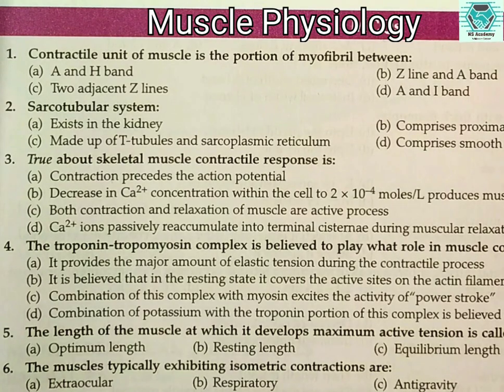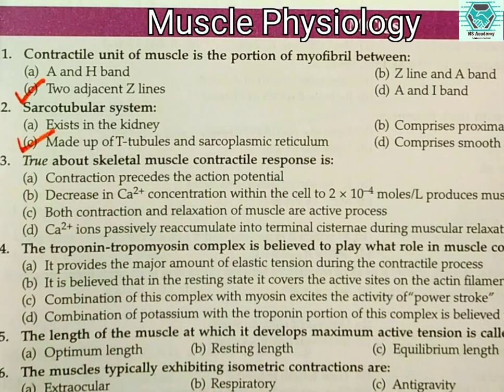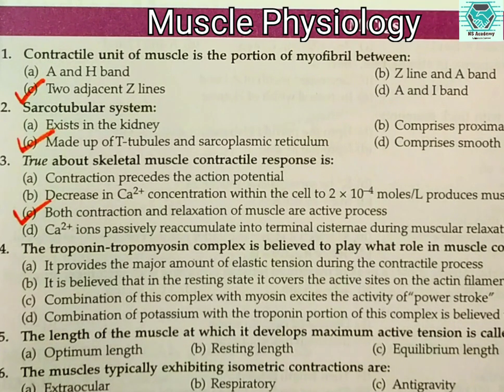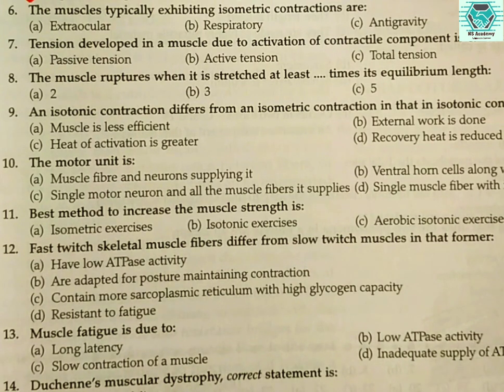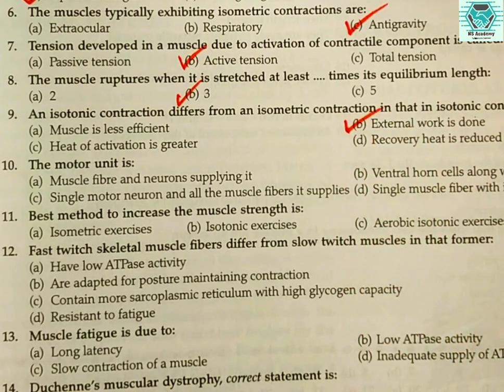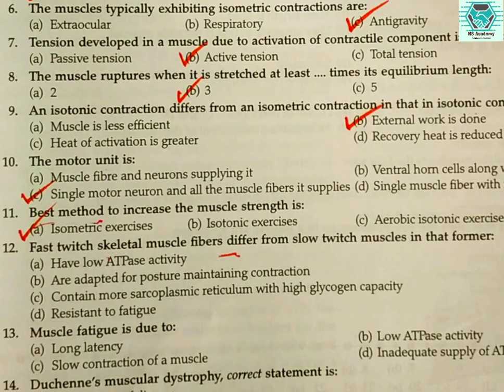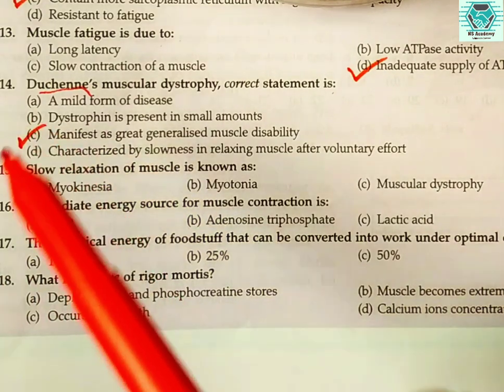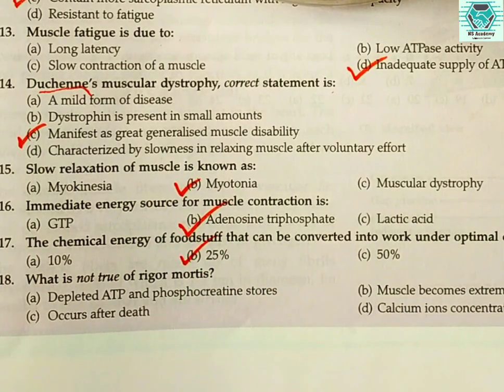Important MCQs_Skeletal muscle, NEET 2023,by Dr. Nabamita Nath